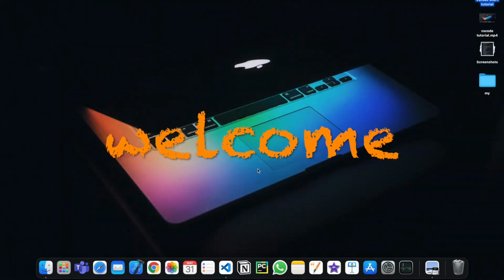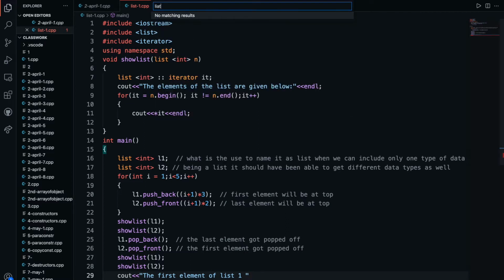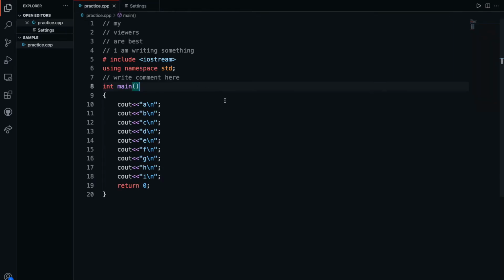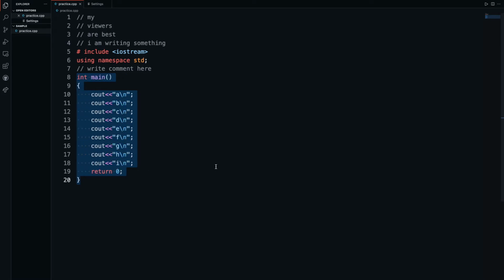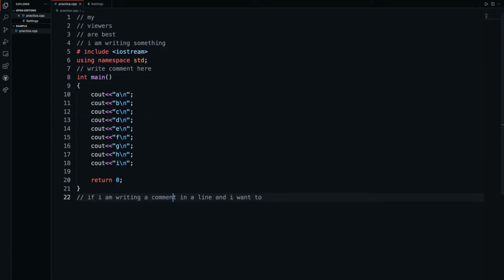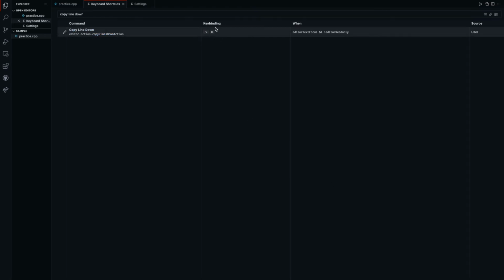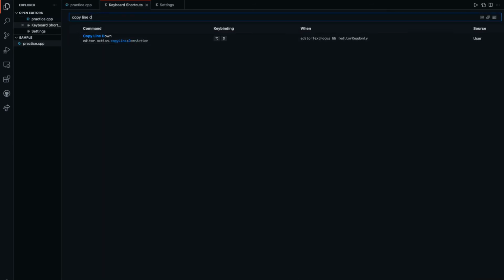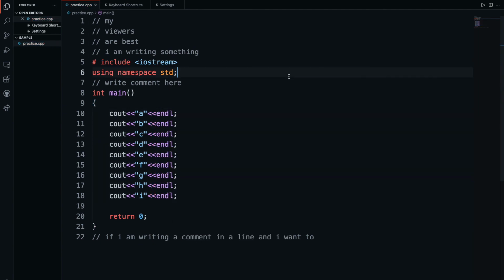Useful keyboard shortcuts for beginners in Vscode.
This is a short video on some of the basic but very useful keyboard shortcut in Vscode. The video is divided into timestamp as below: I will take you through searching of file , zooming in and out of the text editor and make a statement above or below and copy a statement above or below and so on. I would request you to please keep watching the video till the end so that you could learn all the basic and necessary shortcuts, you can also scroll through all the shortcut of keyboard in the keyboard shortcut for ease.

Timestamps

0:00 Introduction
0:41 Searching and opening new file
1:25 Zoom in and out
2:13 Documentation(commenting)
3:18 Moving a statement up or down
3:51 Copying a statement above/below
5:27 Multiple cursor